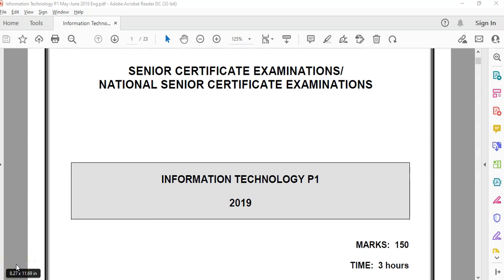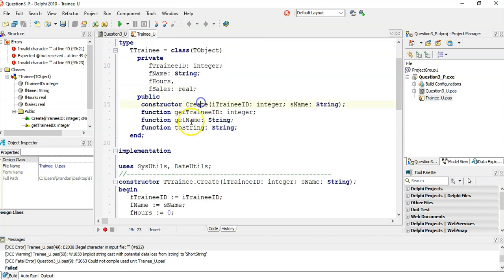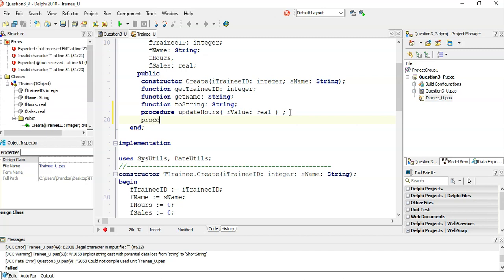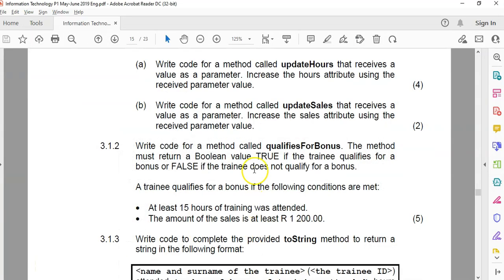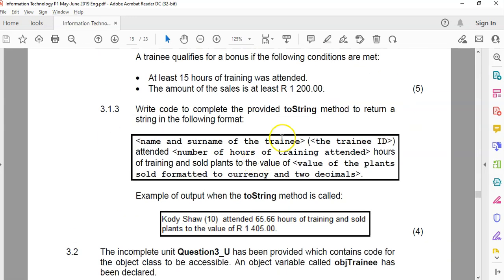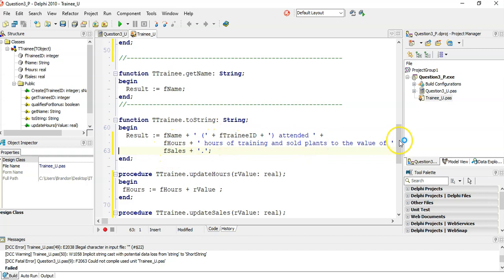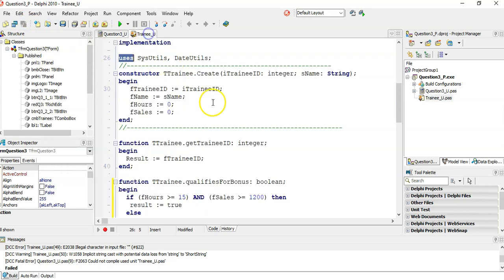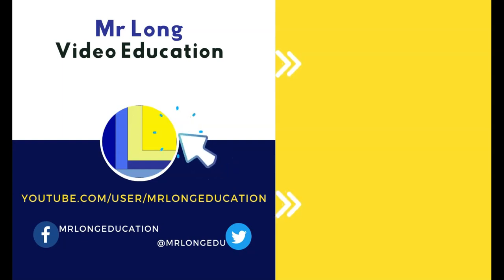Information Technology Grade 12 Paper 1 June 2019 Q3.1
The Information Technology Grade 12 Paper 1 (Practical Exam) from June 2019 Walkthrough.
We cover Section C: Object Oriented Programming - Question 3.1 which involved adding methods to a custom defined object like auxiliary methods and a toString method.

0:00 Introduction
2:14 Question 3.1.1
4:38 Question 3.1.2
7:42 Question 3.1.3

IT Grade 12 Paper 1 June 2019 Video Series